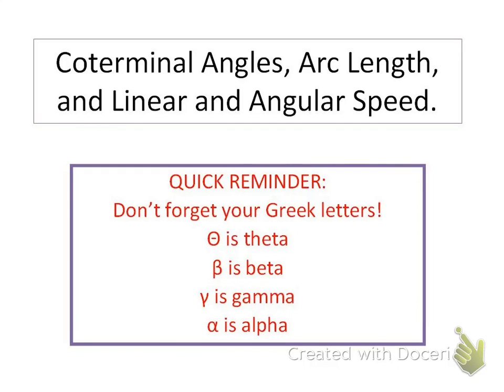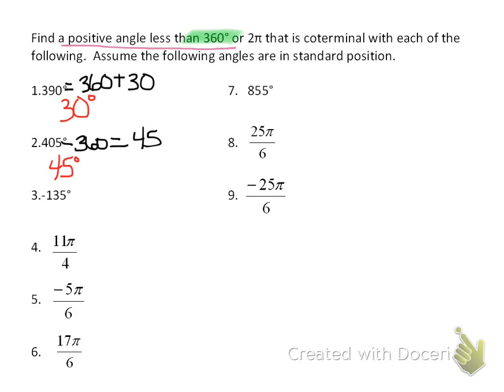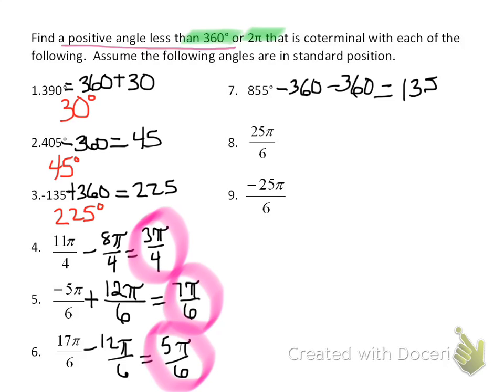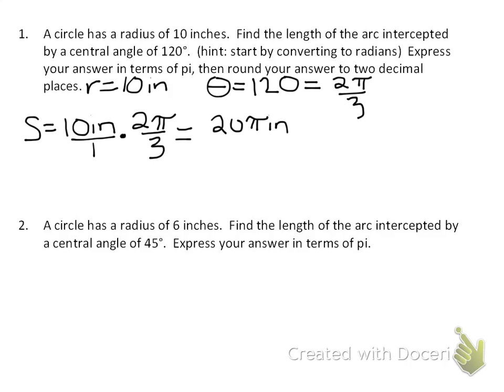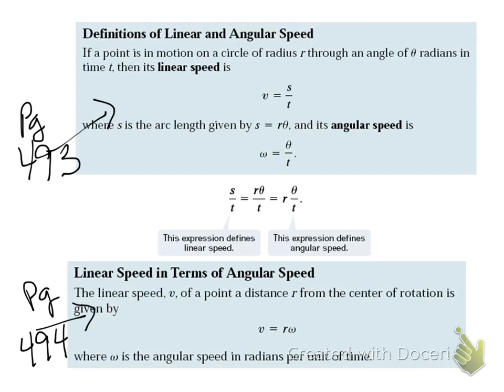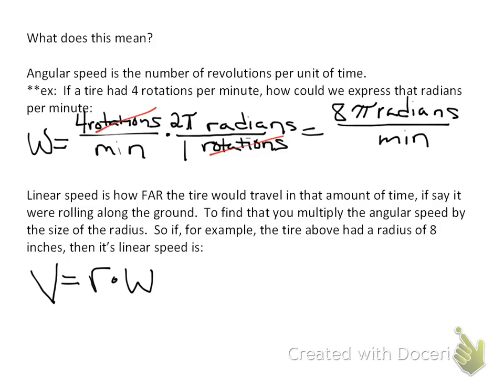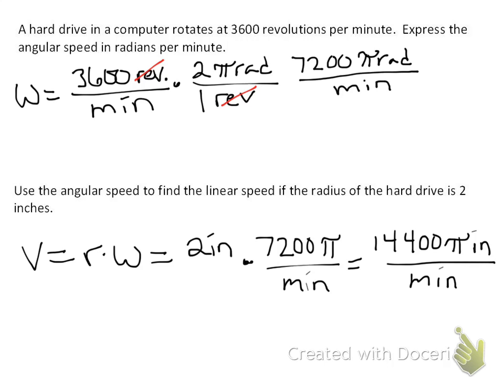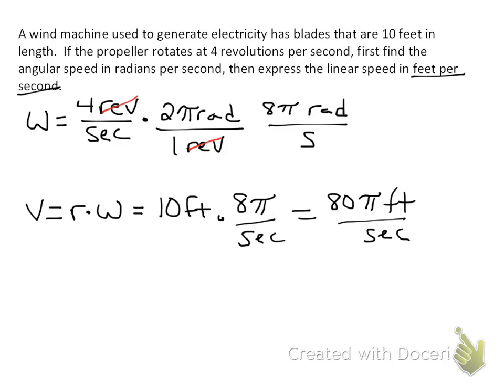5 1 day 3 notes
Coterminal angles, Arc length from radians, Angular speed, and Linear speed